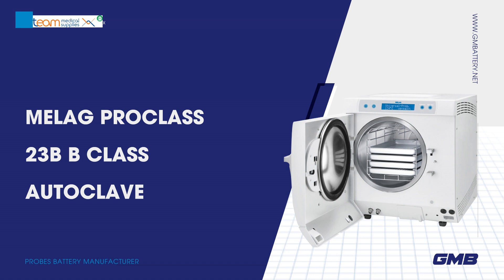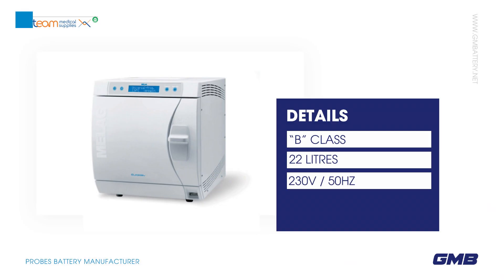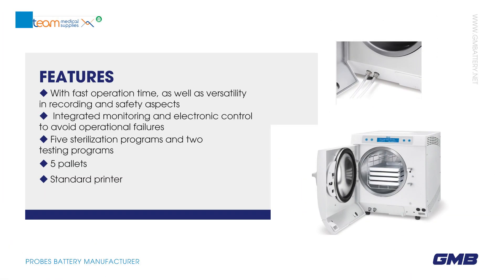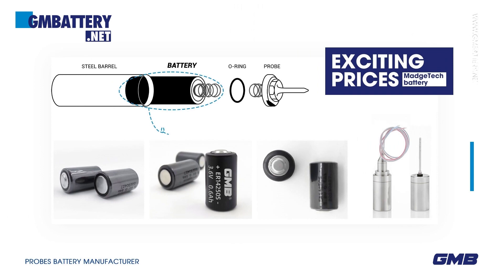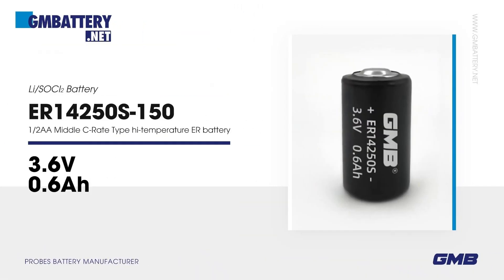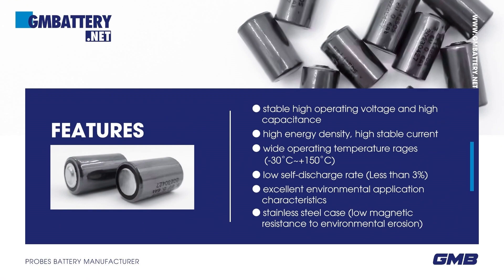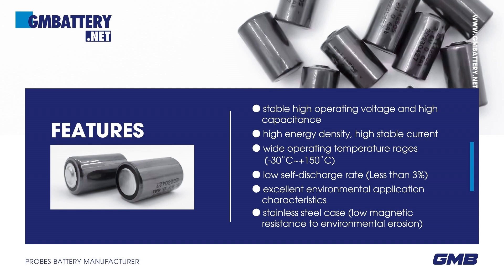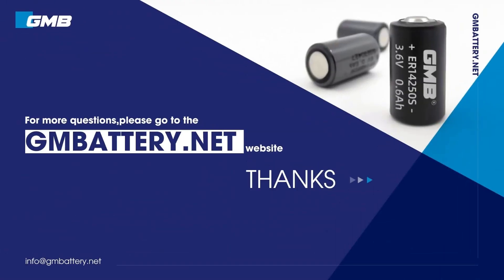Team Medical Supplies--MELAG Proclass 23B B Class Autoclave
With fast operation time, as well as versatility in recording and safety aspects